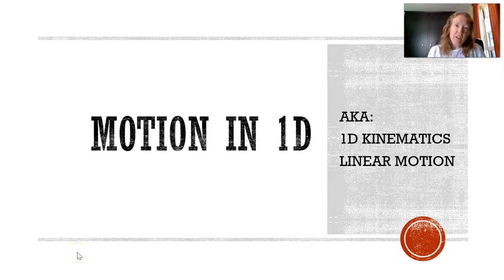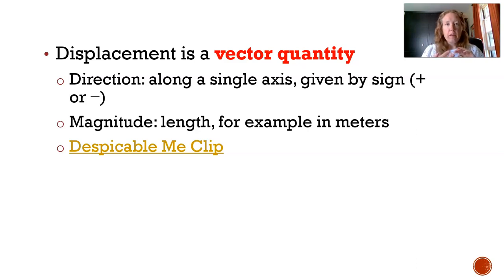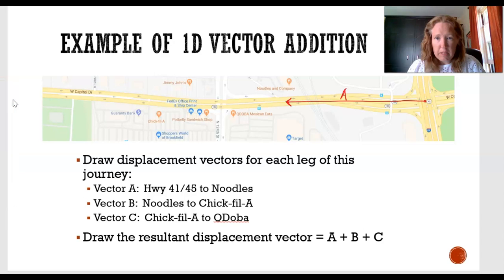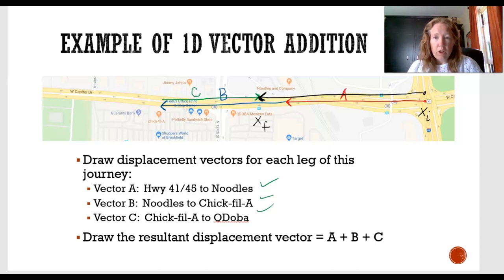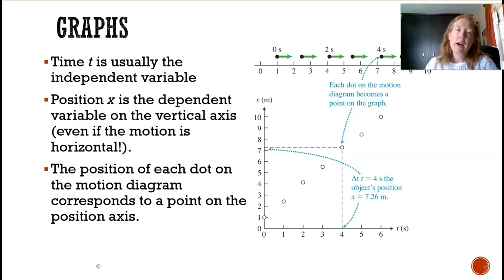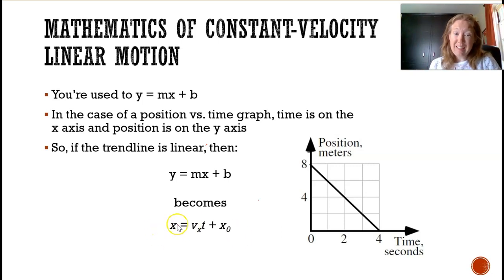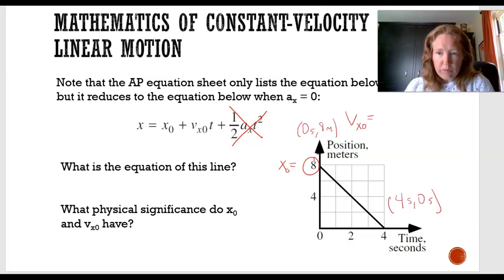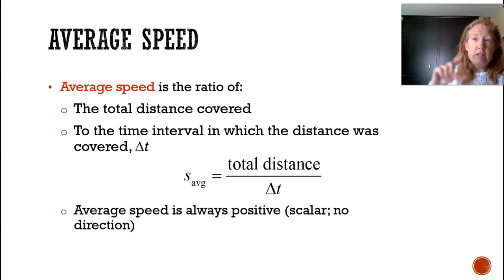AP C 2 1 Notes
Constant velocity equation